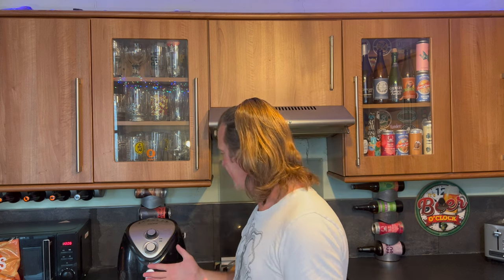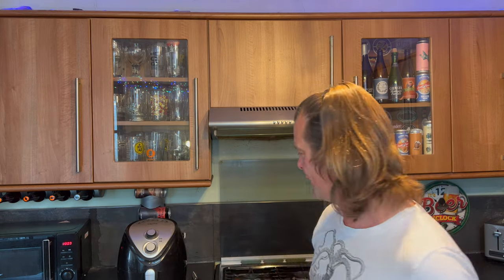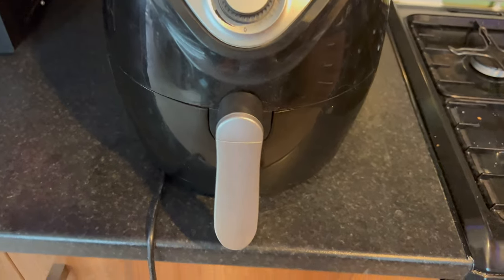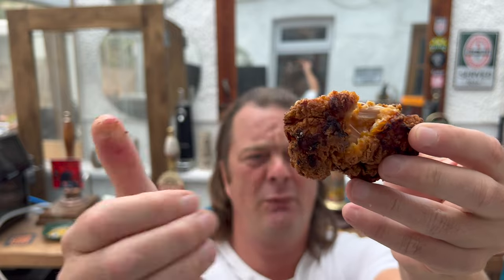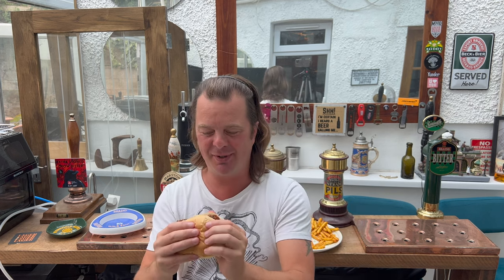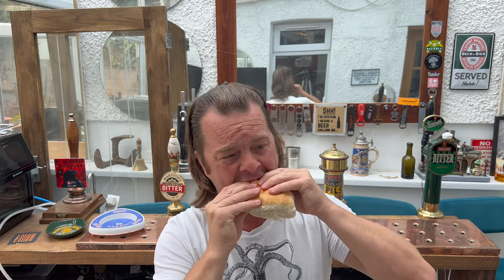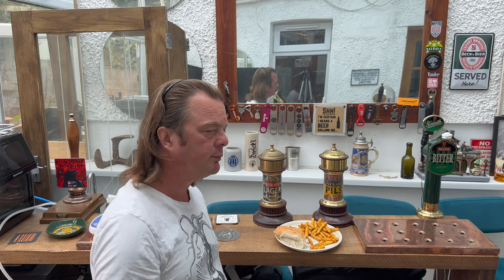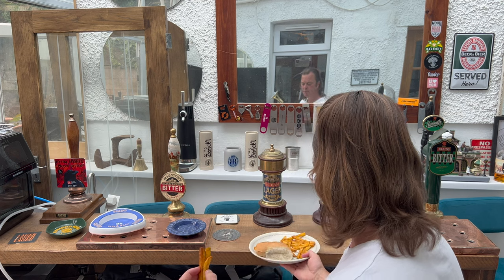B&M Hot & Spicy Chicken Thigh Burger With B&M Cajun Fries Review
Recorded In 4K Ultra HD Real Ale Craft Beer Reviews B&M Hot & Spicy Chicken Thigh Burger With B&M Cajun Fries Review